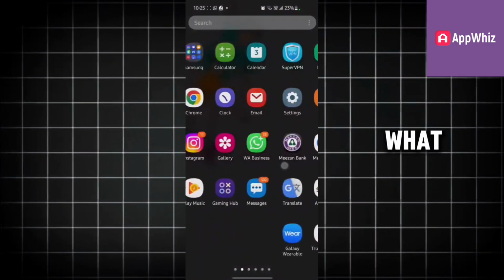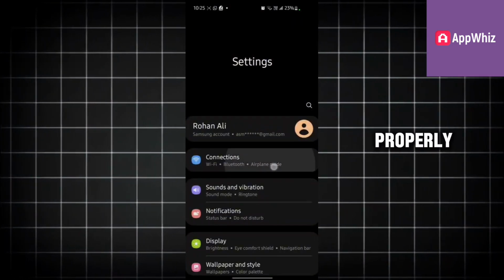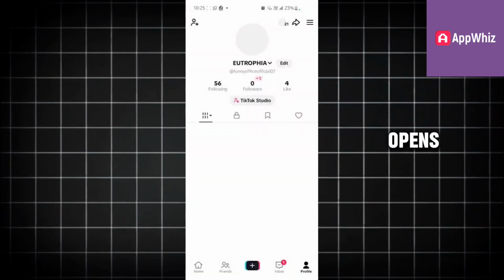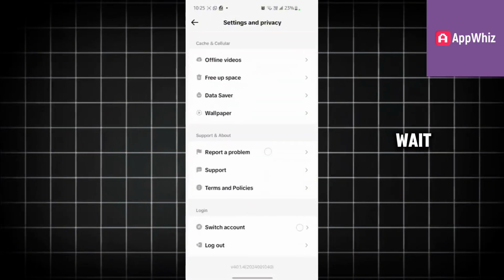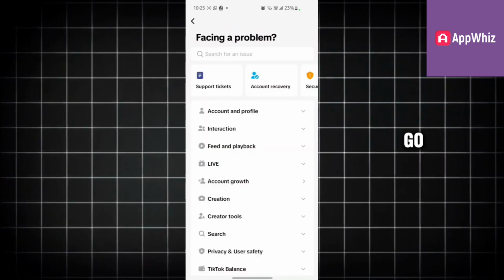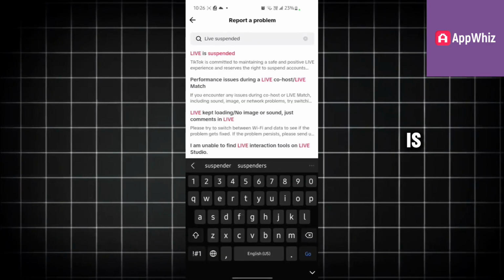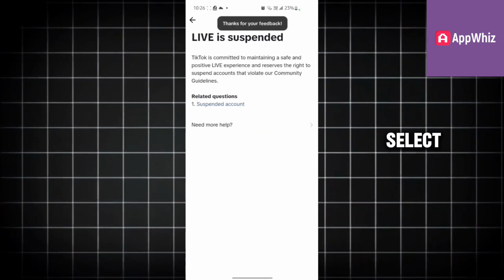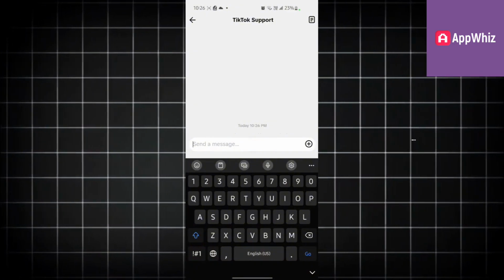How to Recover a Suspended TikTok Live Account (Step-by-Step Guide)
Did your TikTok live account get suspended or deleted? In this video, I’ll show you how to recover a suspended TikTok live account using the official TikTok reporting system.

This guide walks you through the exact steps to report your issue, submit a request for help, and communicate clearly with the TikTok team to restore your live privileges. It works for both Android and iOS devices.

📲 What you’ll learn in this video:

How to recover a suspended TikTok live account
Submit a report through TikTok’s support system
Steps for contacting TikTok support effectively
Troubleshooting Wi-Fi and VPN issues before reporting

Follow this method carefully, and you can increase your chances of getting your live account reinstated.

⏱️ Chapters

00:00 – Recovering a Suspended TikTok Live Account
00:10 – Check Wi-Fi & Disable VPN
00:25 – Open TikTok & Go to Settings
00:40 – Use Report a Problem Feature
01:10 – Submit a Recovery Request Form